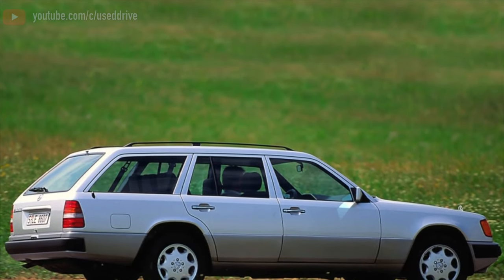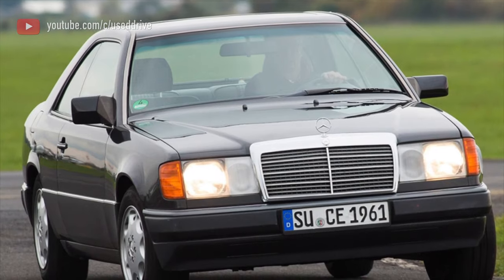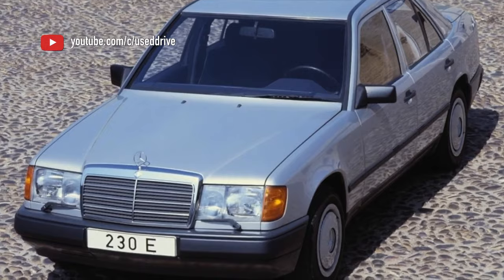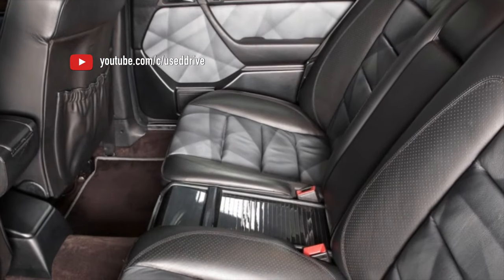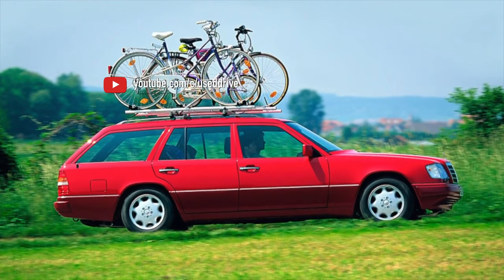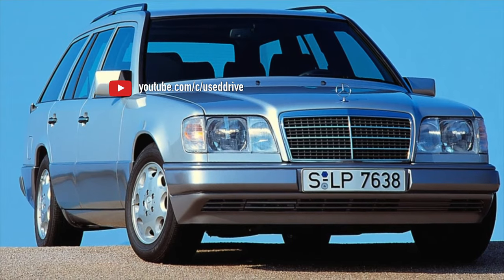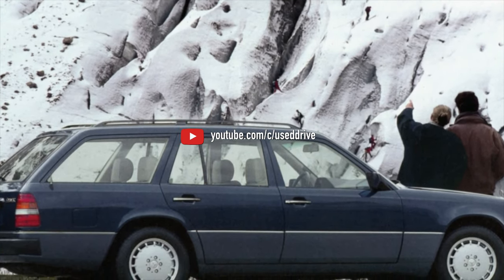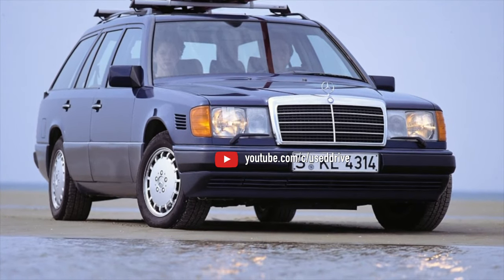What are the most common problems with a used Mercedes W124?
Used Mercedes-Benz E-Class 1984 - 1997 review.
What should I look for in a used Mercedes-Benz W124?